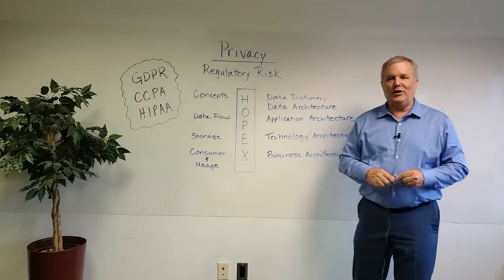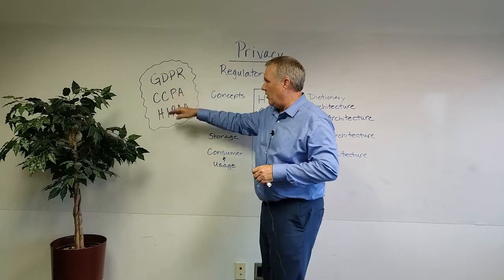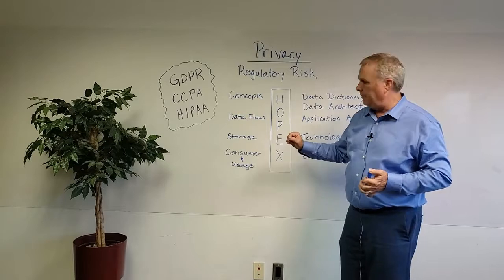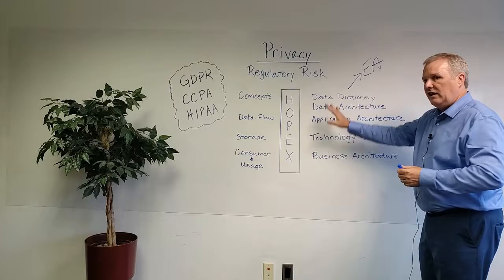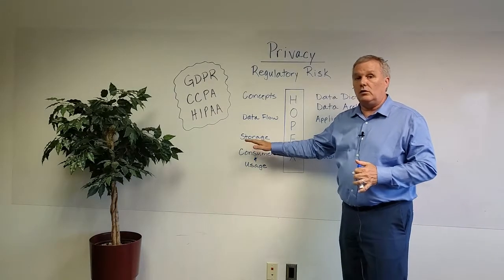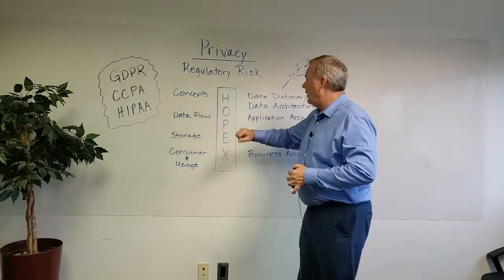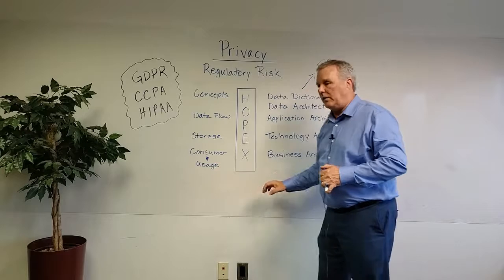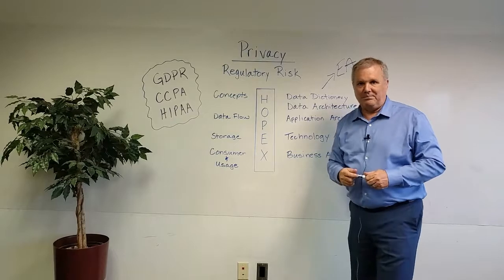Integrated Risk Management: Privacy